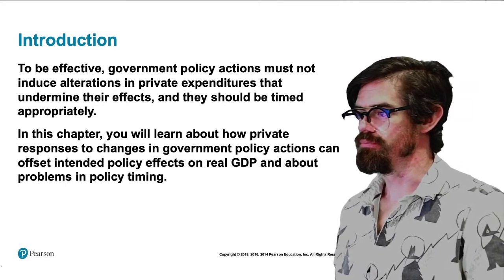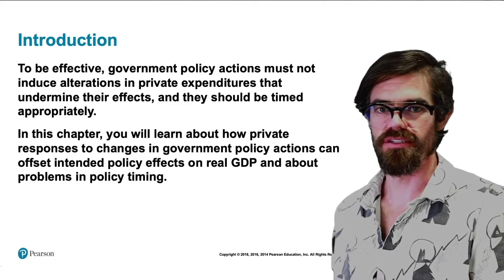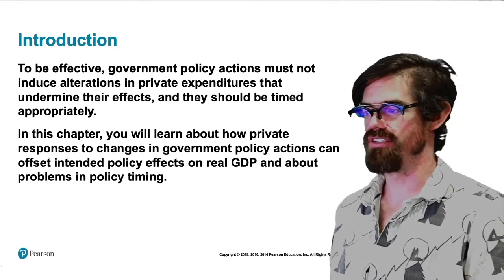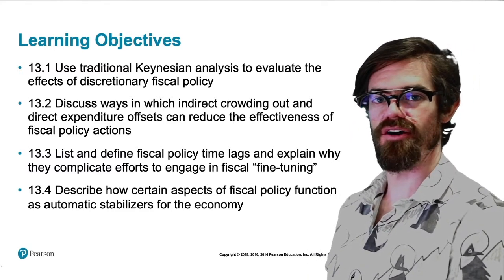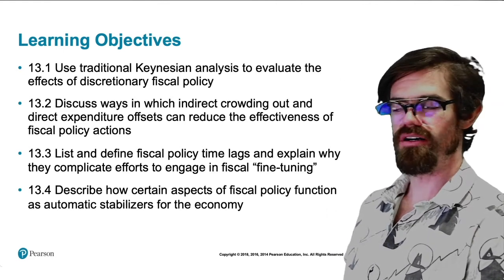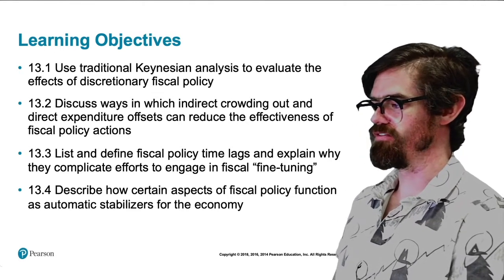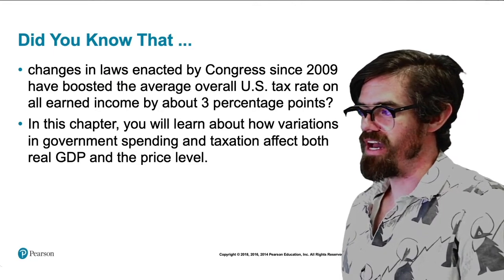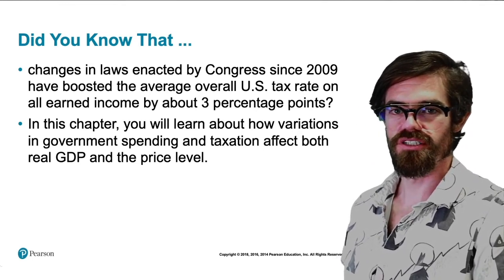Chapter 13: Fiscal Policy - Introduction